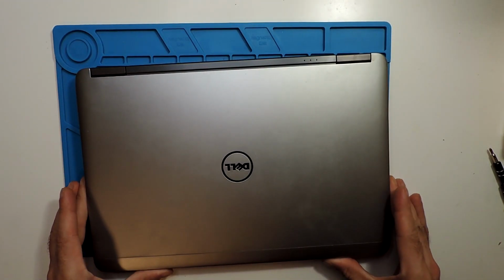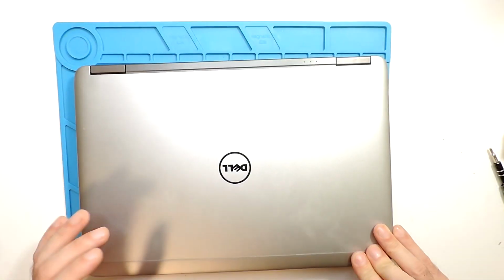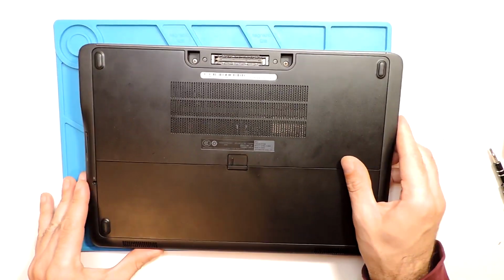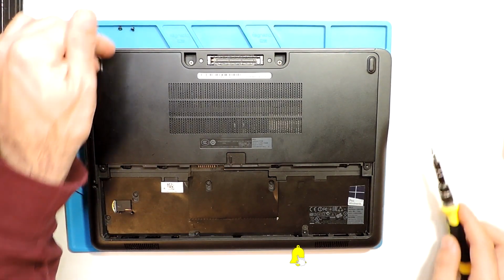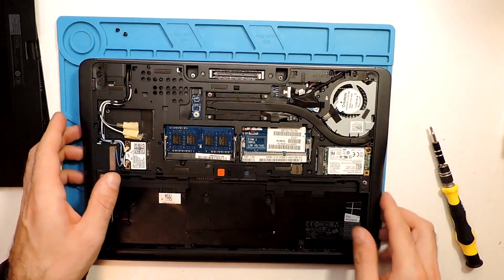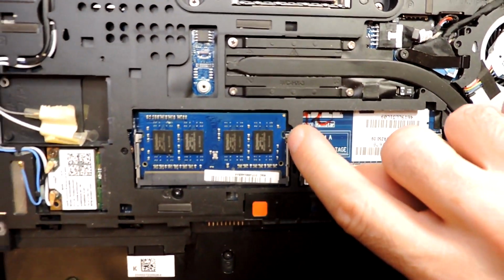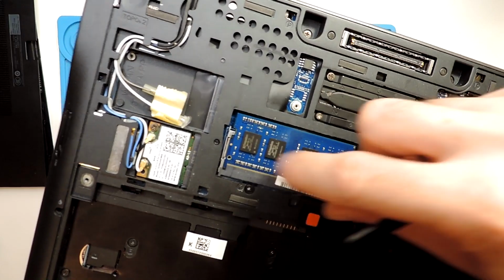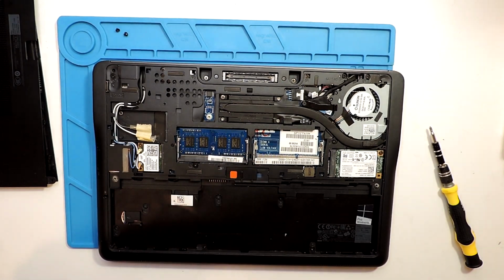How to replace/disassemble dell latitude e7240 RAM (tutorial)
Step by step on how to remove/replace RAM on dell latitude e7240 laptop

Tools used:
Silicon mat
Screwdriver and pick